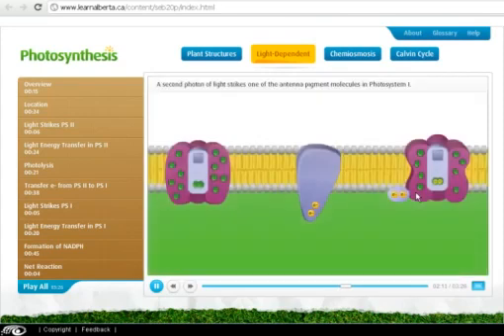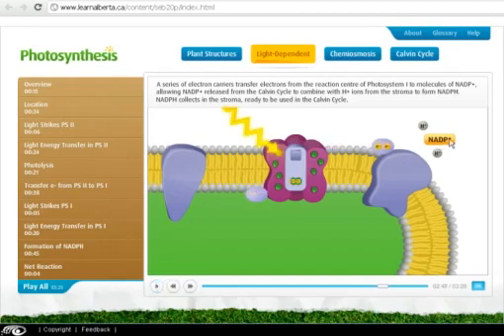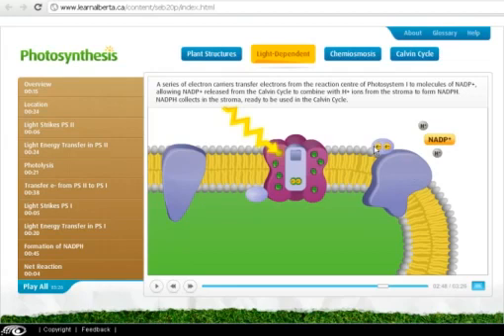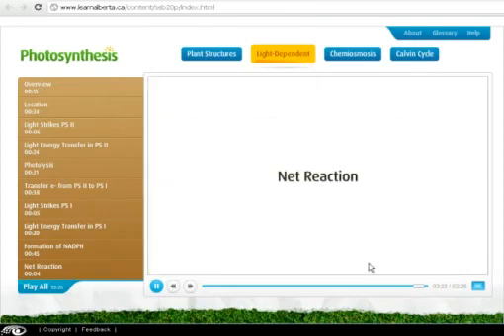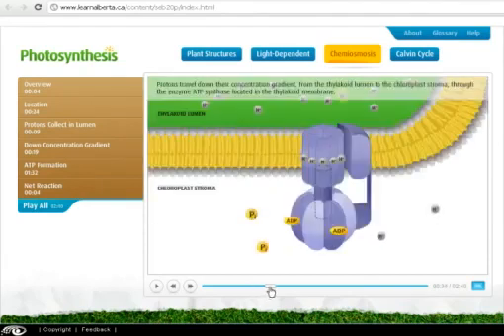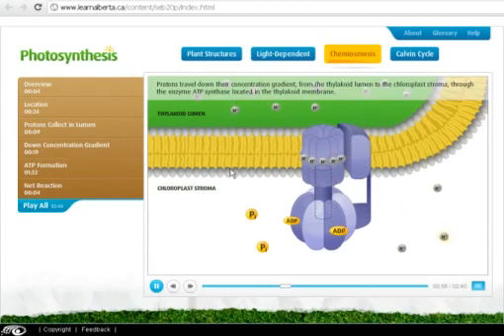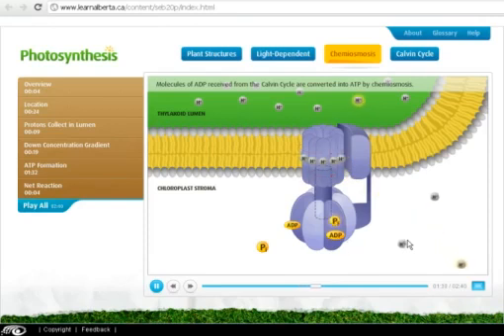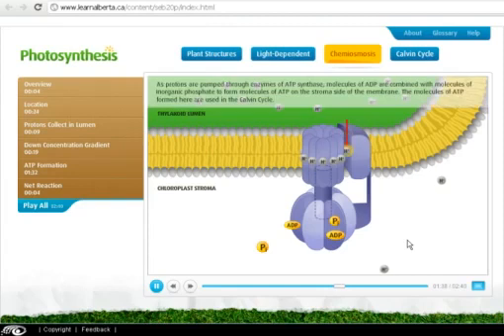Photosynthesis Part 3 of 4